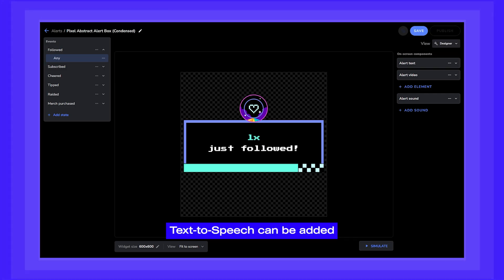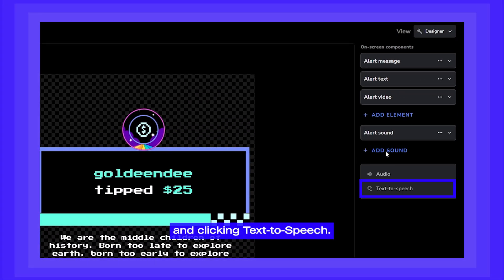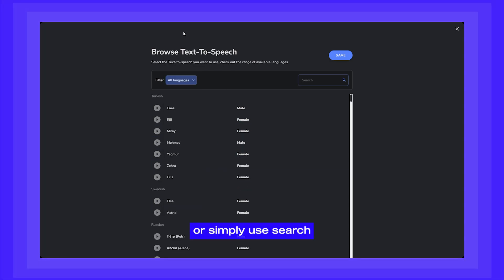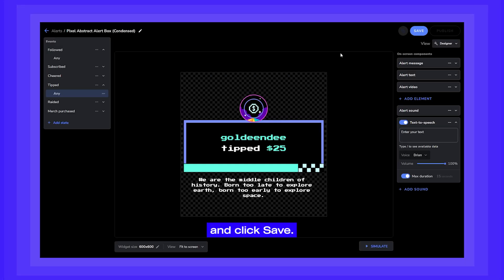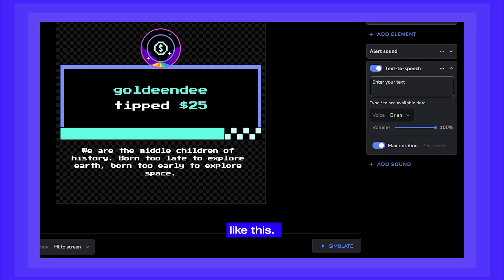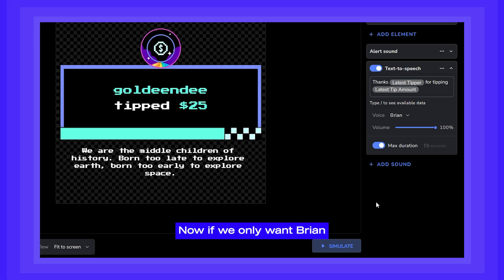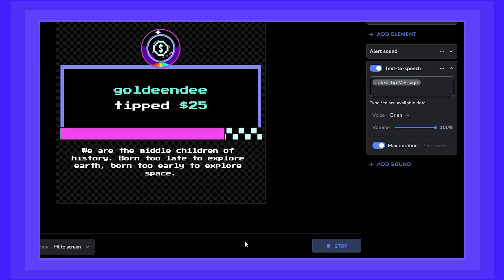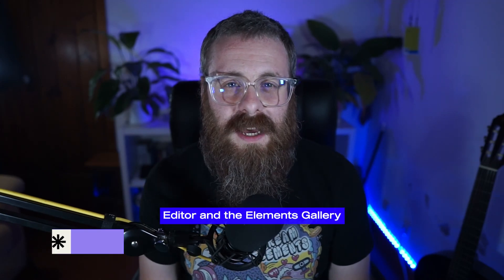ELEMENTS EDITOR: HOW TO USE TEXT-TO-SPEECH ON YOUR ALERTS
Learn about how to use and configure Text-to-Speech with the Elements Editor.